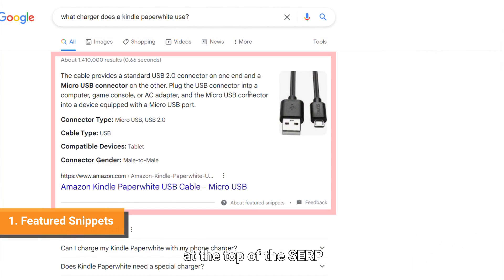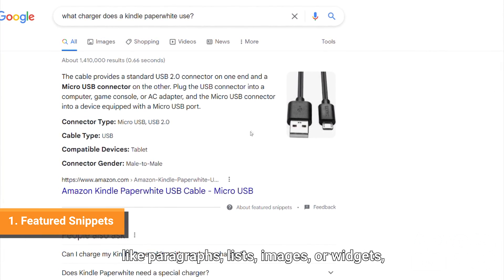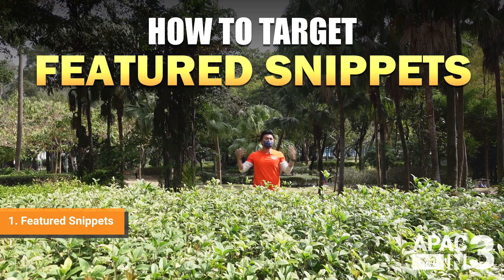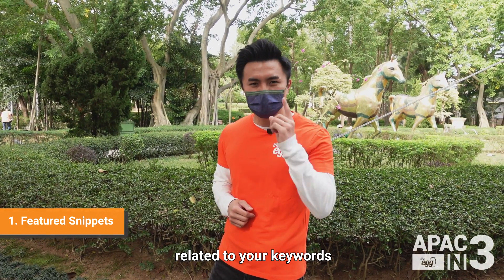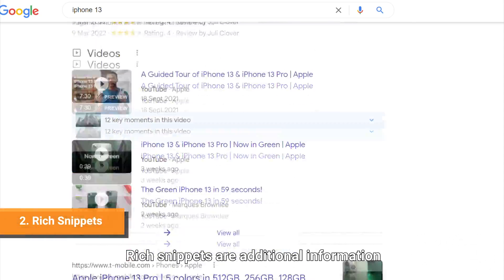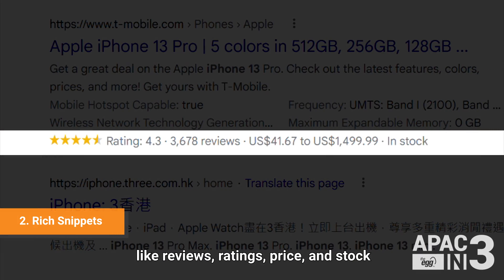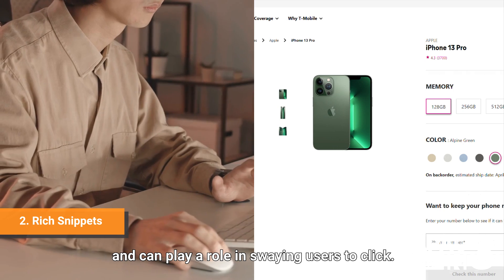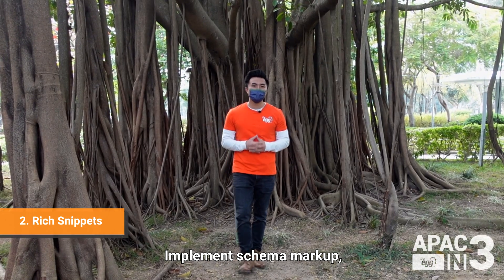A Visual Guide to Google’s SERP Features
SERP features can make your results stand out amidst stiff competition and a zero-click trend on Google that sees more than half of its 5.6 billion daily searches end without a click.

But with so many options, how do you choose which SERP features to target? And how do you determine whether they are a good fit for your brand?

Check out APAC in 3 (EP 10) for the 7 most common Google SERP features and how to target them to boost your search visibility across Asia and beyond.

0:00 - Intro
0:40 - What are SERP Features?
0:53 - Featured Snippets
1:08 - Rich Snippets
1:25 - People Also Ask
1:37 - Image Packs
1:53 - Local Packs
2:06 - Video Results
2:20 - Knowledge Panels
2:40 - Choosing SERP Features to Target